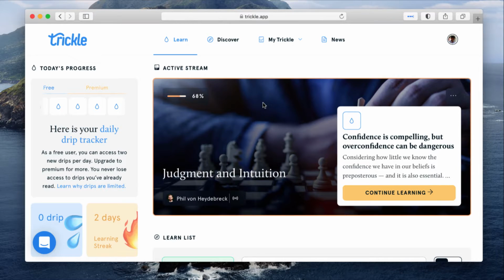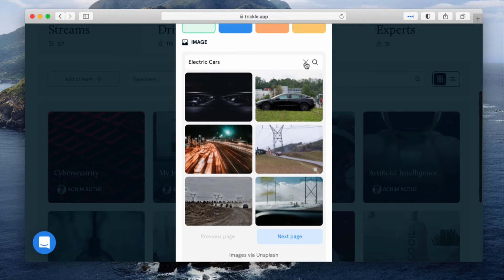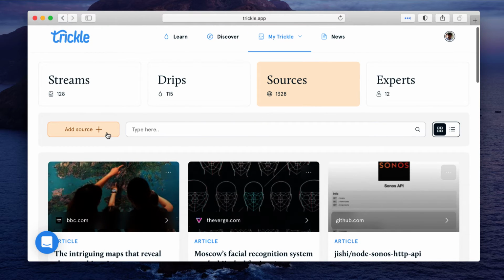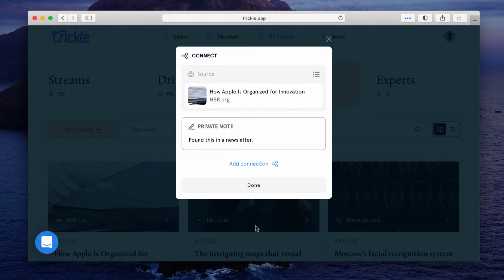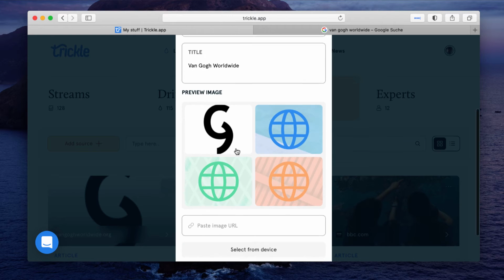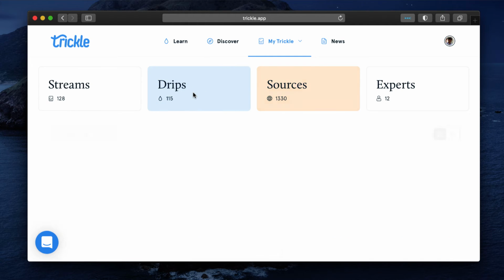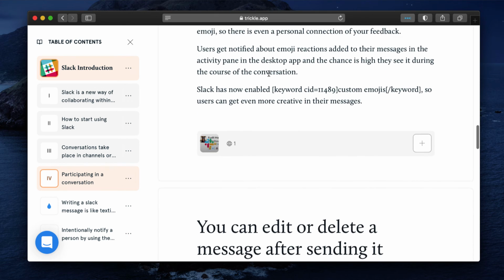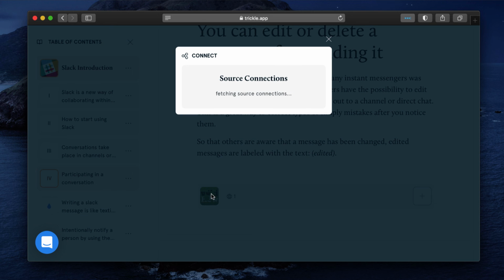These new features make adding your own content easy